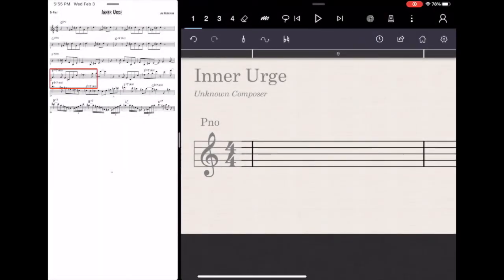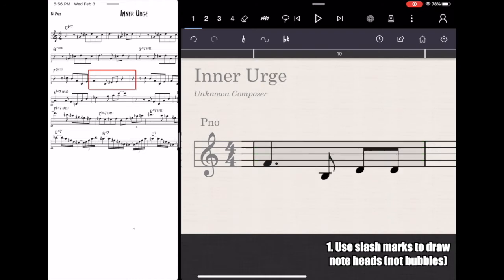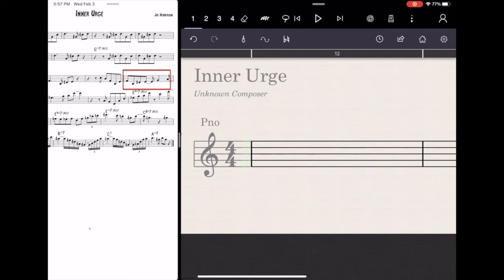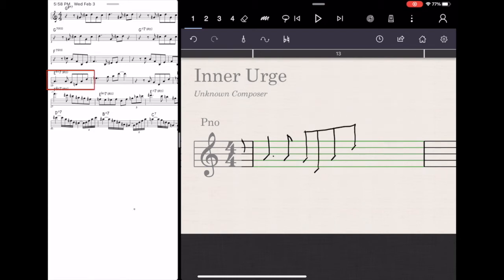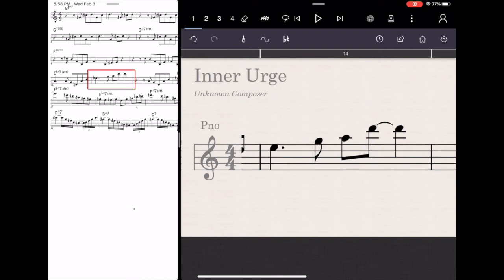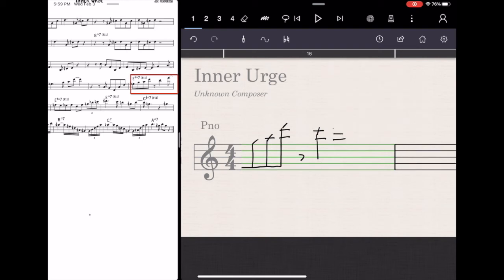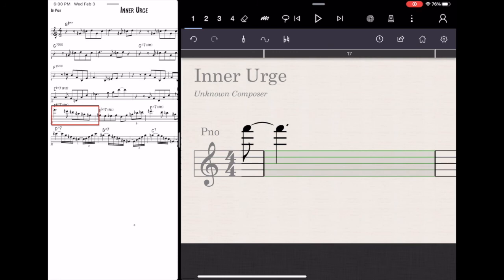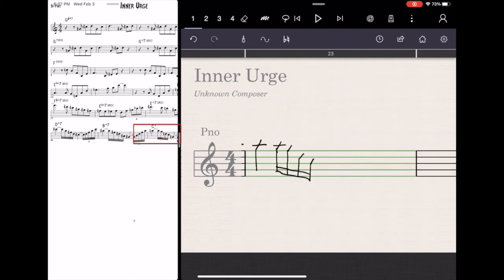StaffPad for iPad: Follow up review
Here's my updated experience having used Staffpad for iPad for a week.  I went from being very frustrated to being more like "meh."  It's a fun tool, although severely limited.  After learning a couple of things, the app because much more useable.  I don't think you "need" this app, but you might think it's fun to have.  Check it out.